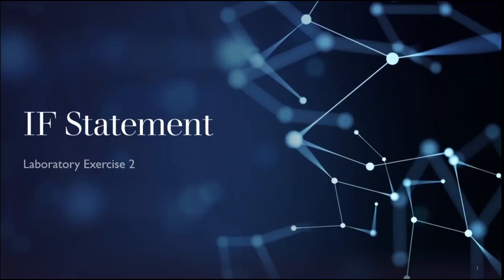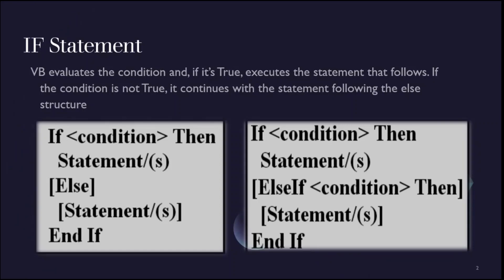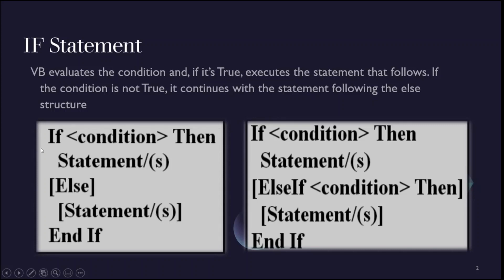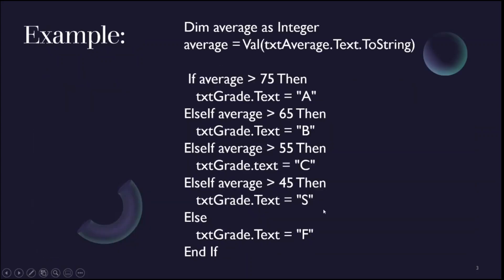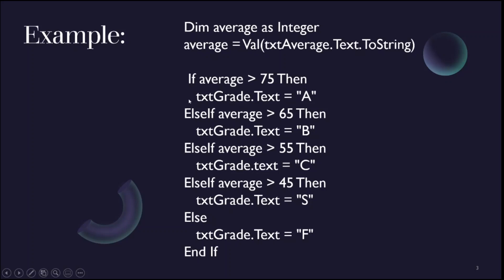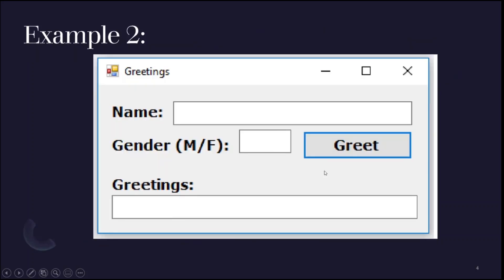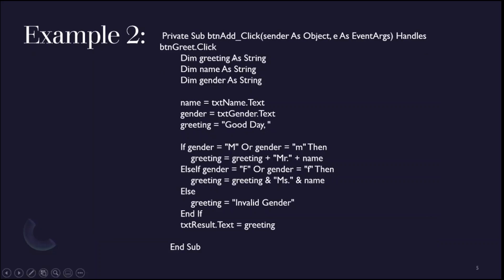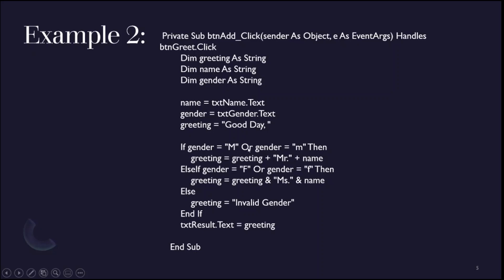If Conditional Statement Exercise in Visual Basic | Visual Basic Tutorial Series|Complete Beginners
If Conditional Statement Exercise in Visual Basic

In this video, you are going to learn how to create Visual Basic Exercise using IF statement.